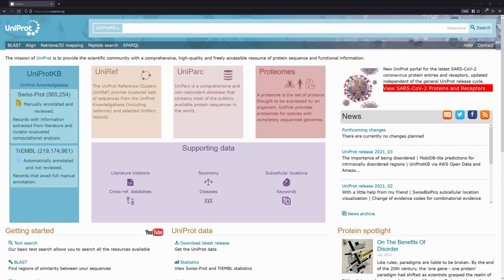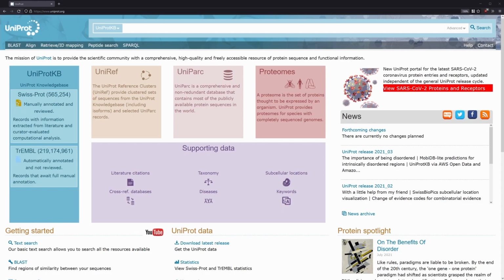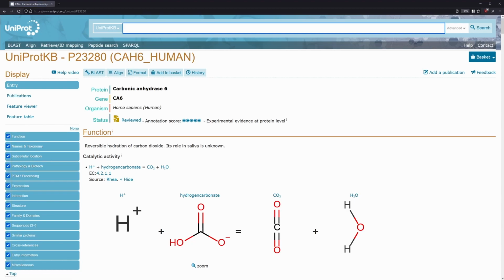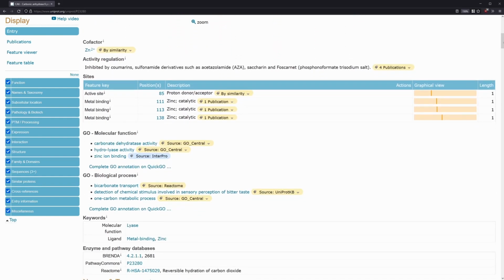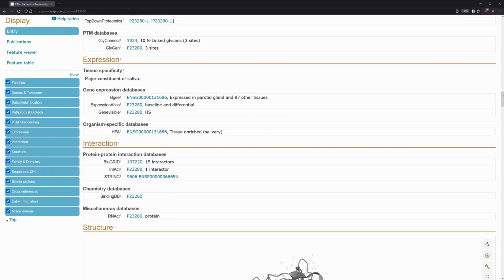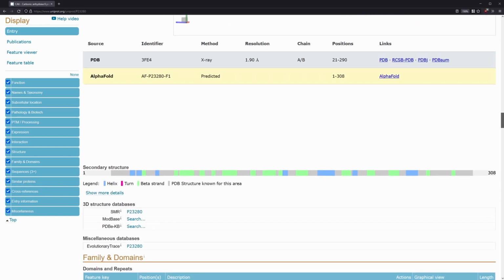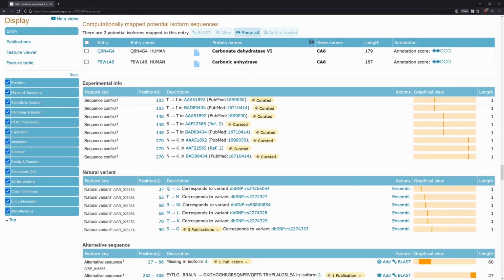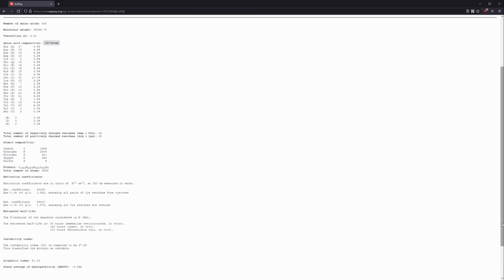PyMOL learning path #4 - Getting info from Uniprot and EXPASY ProtParam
This video is part of the learning path reported in the scientific paper: ”A Semester-Long Learning Path Teaching Computational Skills via Molecular Graphics in PyMOL” Kjaergaard et al. The Biophysicist (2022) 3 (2): 106–114.

This video describes how sequence information and physico-chemical properties can be obtained using Uniprot and EXPASY ProtParam